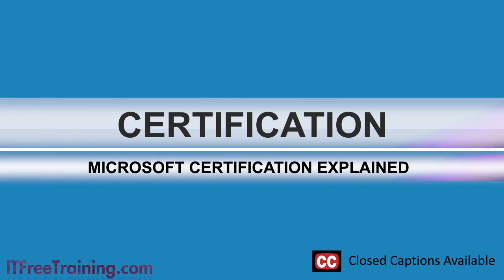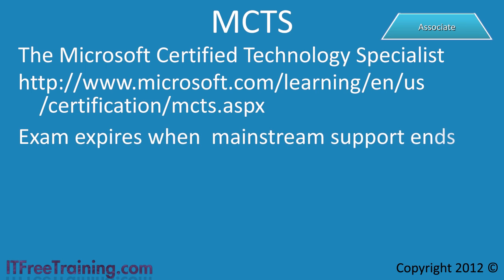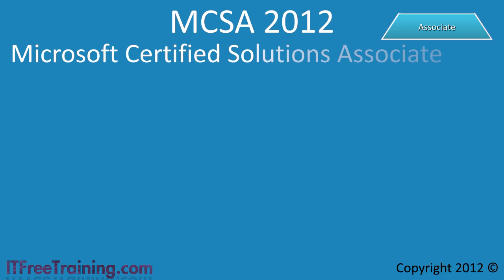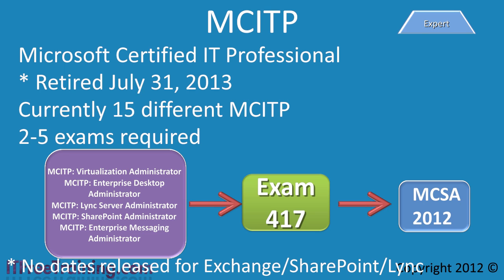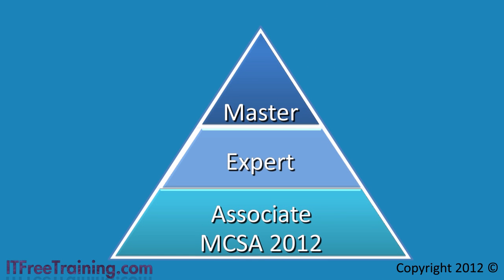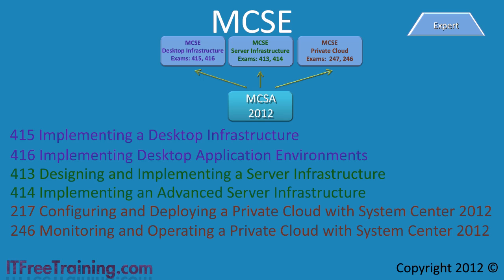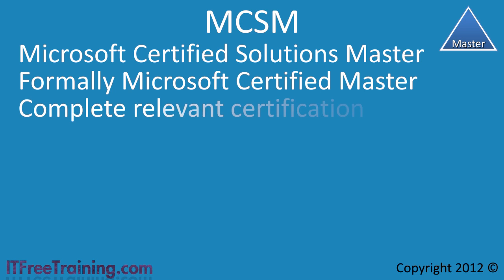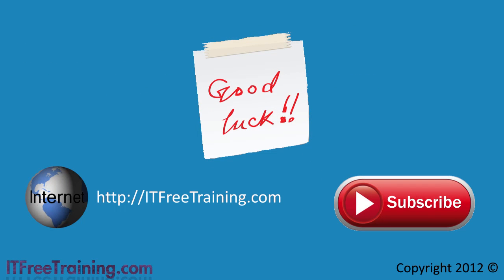MCSE\MCSA\Windows 8 Certification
This Video looks at Certification paths current/old of Microsoft Certifications like MCSA and the new MCSE certifications.

Microsoft have arranged their certification into a pyramid. The positions of the pyramid indicates the difficulty obtaining that certification. If you are new to certification you should start at the associate level. In order to obtain a higher level you will need to obtain the level below. For example, to obtain the expert level you will also need to obtain the associate level.

MCTS (Associate)
Microsoft Certified Technology Specialist certification is being retired. Current MCTS exams will be expired when mainstream support ends. In order to obtain an MCTS you will to complete 1 to 3 exams depending on which MCTS you go for. Currently there are 20 different technologies that you can get MCTS. Microsoft has stated that no new MCTS certifications will be created.

MCSA 2008 (Associate)
Microsoft Certified Solutions Associate looks at configuring and supporting an Active Directory environment using Windows Server 2008. In order to obtain this certification you need to pass the following 3 exams.
70-640 Active Directory
70-642 Network Infrastructure
70-646 Server Administrator
If you want to update an MCSA 2008 to an MCSA in 2012 you can sit the 417 exam which is available to 31th July 2014. For these reasons, if you have already passed exams for MCSA 2008, it may be worth your time completing the MCSA 2008 and upgrading rather than starting again on the MCSA 2012 certification.

MCSA 2012 (Associate)
Microsoft Certified Solutions Associate 2012 is aimed at supporting Windows Server 2012. In order to obtain this certification you need to complete 3 exams listed below.
410 Installing and Configuring Windows Server 2012
411 Administering Windows Server 2012
412 Configuring Advanced Windows Server 2012 Services

MCITP (Expert)
Microsoft Certified IT Professional is being retired. As new technology is released the relevant MCITP certification is being retired. Currently almost all MCITP certification expect Exchange, Sharepoint and Lync have expiry dates of July 31 2013. Some MCITP certification based on technology earlier than 2008 will be retired on September 30 2012. When new technology to replace Exchange 2010, SharePoint 2010 and Lync 2010 has been released, these certifications will also be retired.
If you have obtained any of the 5 MCITP certification listed below you can sit the 417 exam to upgrade your certification to MCSA 2012.
MCITP: Virtualization Administrator
MCITP: Enterprise Messaging Administrator
MCITP: Lync Server Administrator
MCITP: SharePoint Administrator
MCITP: Enterprise Desktop Administrator
MCSA: Windows Server 2008

MCSE (Expert)
Microsoft Certified Solutions Expert was previously known as Microsoft Certified Systems Engineer. It was retired and replace with other certification like MCITP and MCSA. This confused a lot of people as MCSE was seen as a brand name. The problem with the old MCSE is that some people objective to the term Engineer. To get the brand name back and to remove the Engineer from the name it was renamed to Microsoft Certified Solutions Expert. Unlike the previous Microsoft Certified Systems Engineer, Microsoft Certified Solutions Expert looks a solutions based on the current technology at the time. In order for someone to keep an MCSE certification, they will need to recertify as new technology it released. This is different from the old MCSE which was based on one technology.

In order to obtain an MCSE you first need to obtain an in MCSE 2008.  Once you obtain this certifcation you have a choice of 3 different MCSE certification listed below. Each MCSE certification required 2 more exams.
Desktop Infrastructure
415 Implementing a Desktop Infrastructure
416 Implementing Desktop Application Environments
Server Infrastructure
413 Designing and Implementing a Server Infrastructure
414 Implementing an Advanced Server Infrastructure

Description to long for YouTube. for the rest of the description.